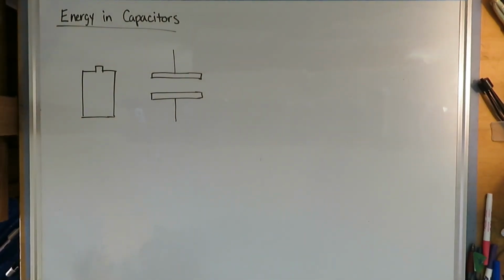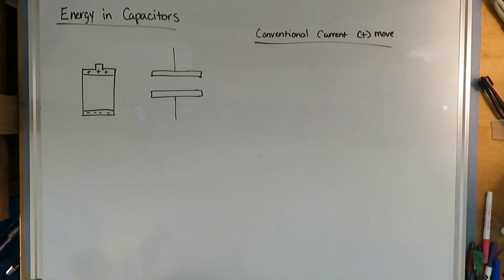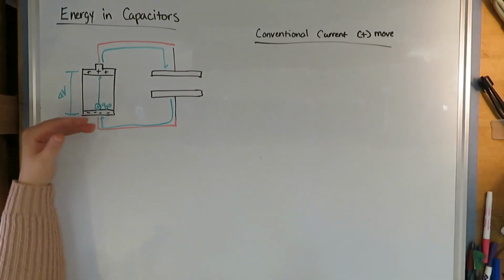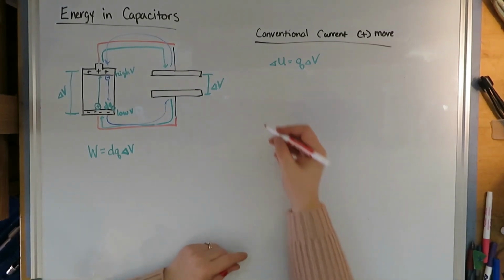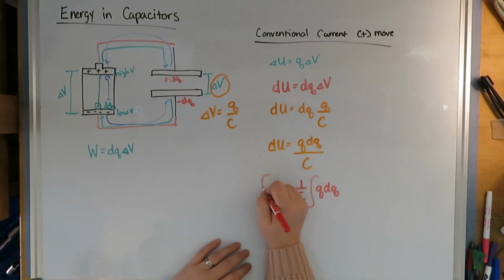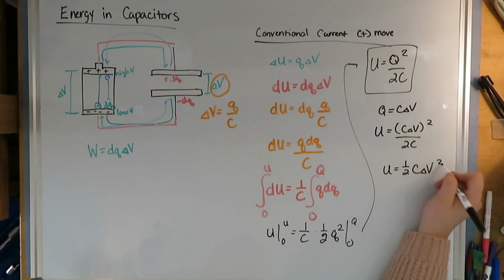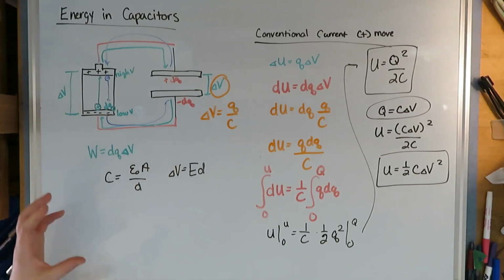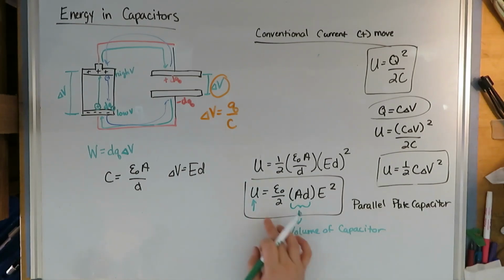Energy in Capacitors